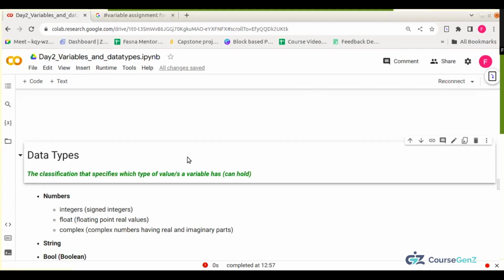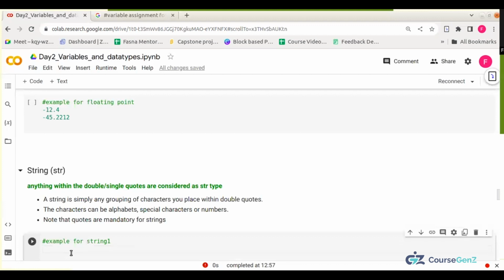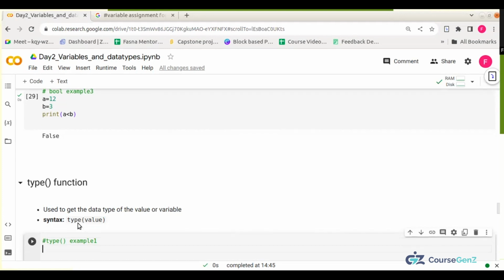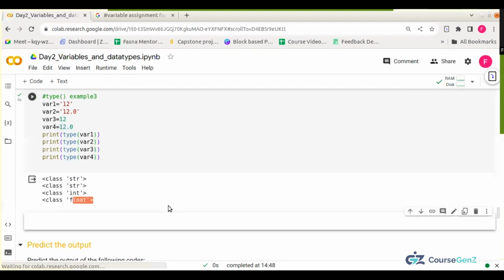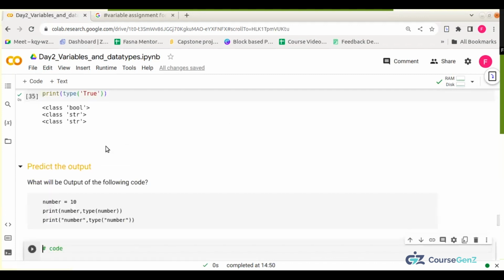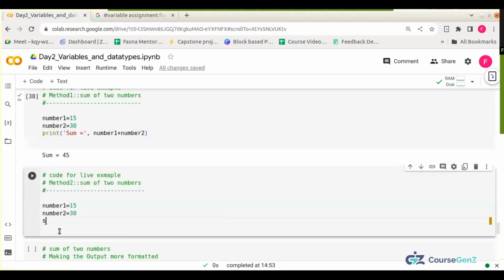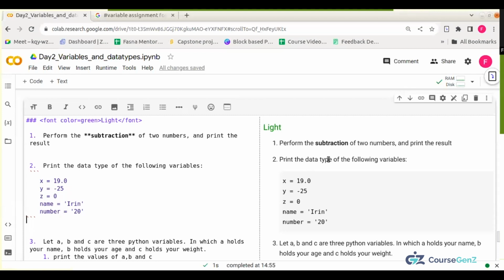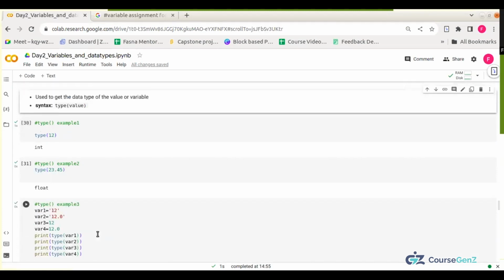Python Session 2 | English